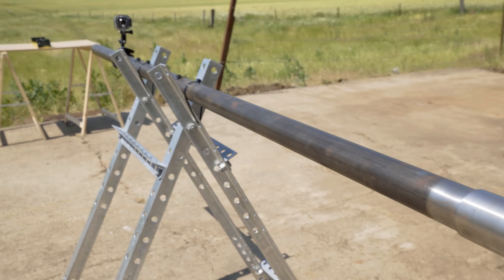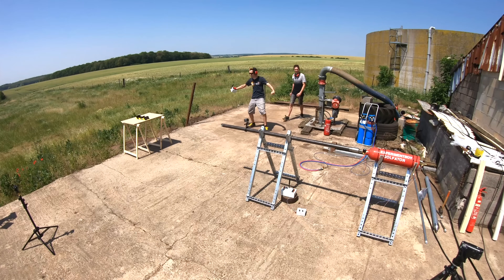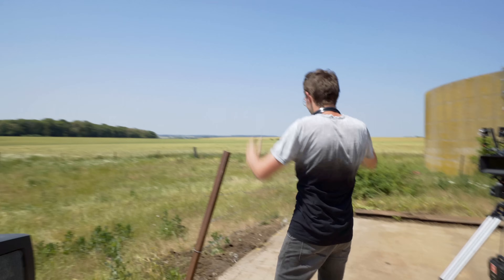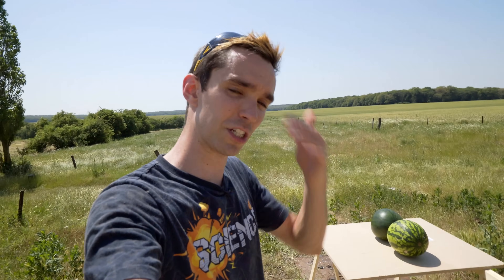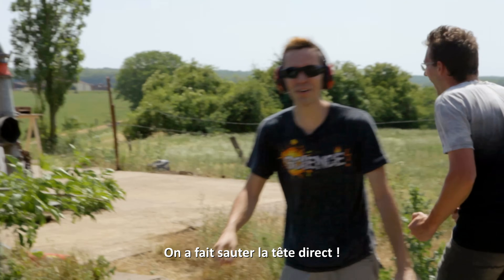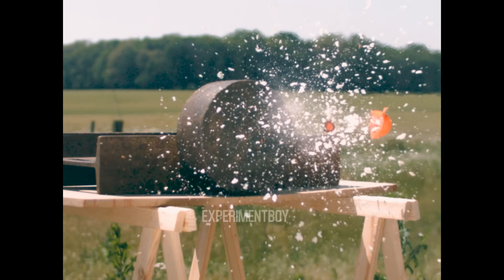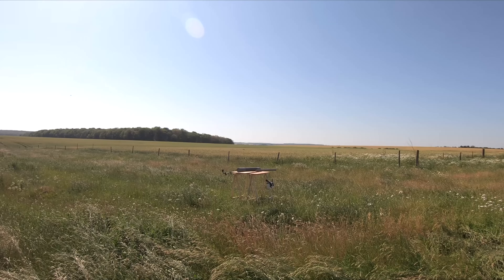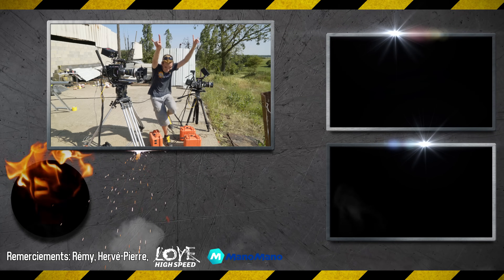ULTIMATE PATATOR 2 - LE GOLFATOR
💥 Il tire à 700km/h, le GOLFATOR est le patator le plus puissant que j'ai construit, pour des expériences filmées avec les plus grosses caméras slow-motion du monde !

Ne tentez pas ce genre d'expériences vous-mêmes ! L'oxy-acétylène est un mélange de gaz très instable et dangereux, sans parler des projectiles... Bref, laissez faire les pros.

Un grand merci à Rémy pour son aide précieuse, Hervé-Pierre pour son terrain, à ManoMano pour avoir financé cette vidéo, et Love High Speed d'être venus en France spécialement pour ce tournage avec leur matos !

842.4k